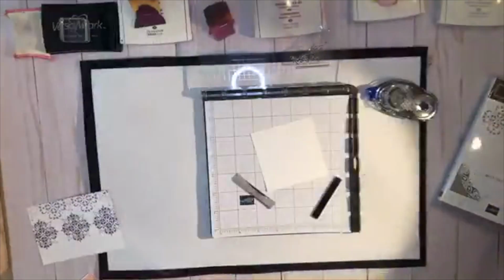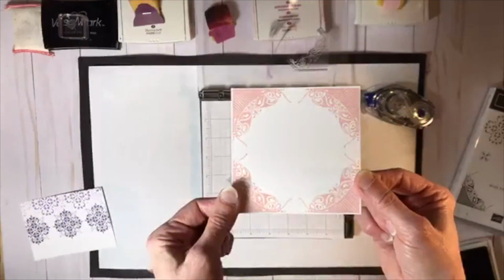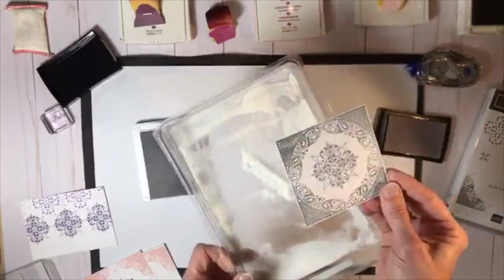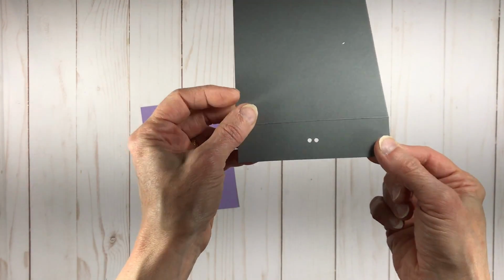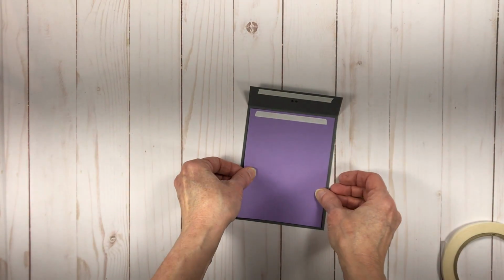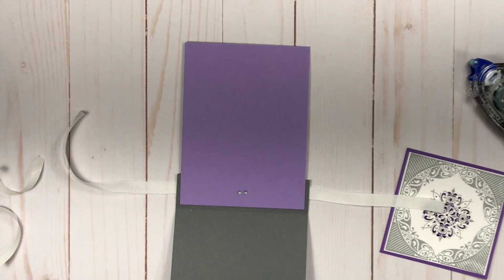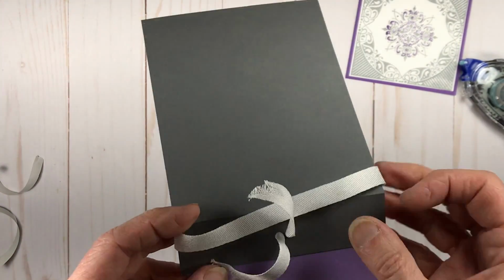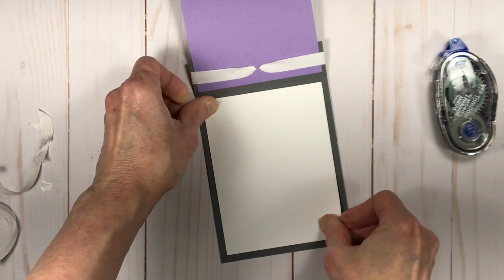Color Fusers Blog Hop & Color Challenge - March 2019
IN THIS VIDEO, you'll learn how to make a fun fold card made for the Color Fusers blog hop and color challenge for March 2019. The All Adorned Stamp Set, one of the Sale-A-Bration 2nd release items, is the featured product on today's project. You'll also learn how to heat emboss in any color, with just one color of embossing powder.

Melissa :-)

STAMP CLUB DETAILS:
Stamp club members get a FREE Class-To-Go (or In Person class) including project materials to make 2 each of 3 project designs. Class also includes a video tutorial (like this one), plus a PDF for each project including dimensions, a supply list and additional tips, as needed. Club members also get exclusive access to my Club member VIP Facebook Page.

CHECK OUT MORE of what I create and offer ON my NEW WEBSITE and BLOG